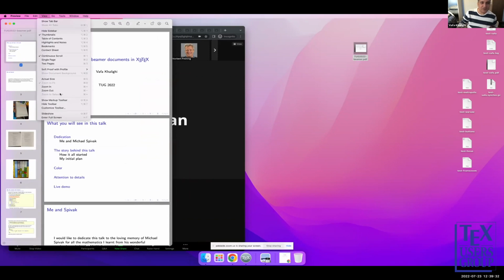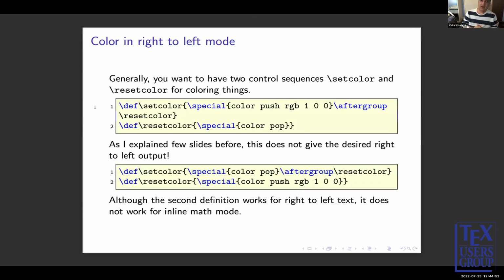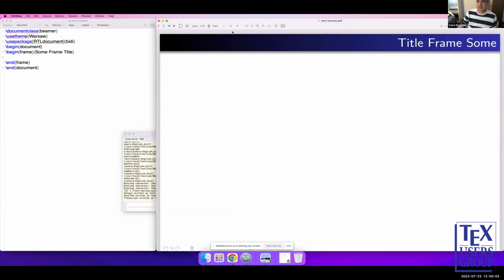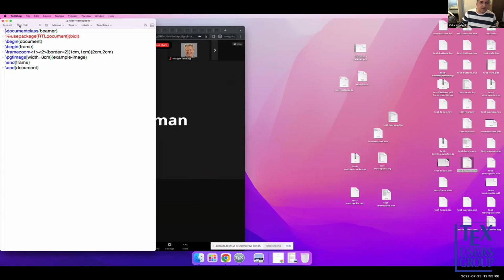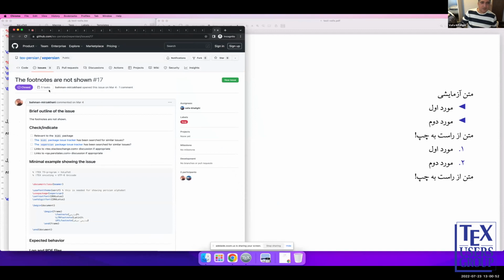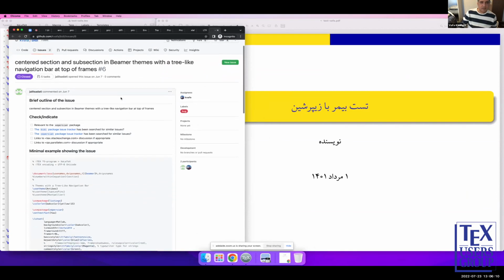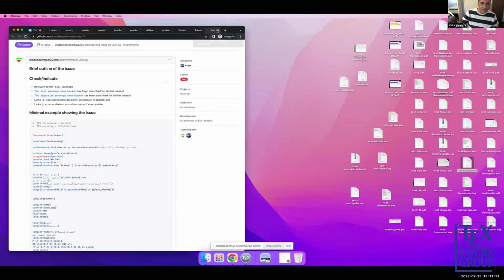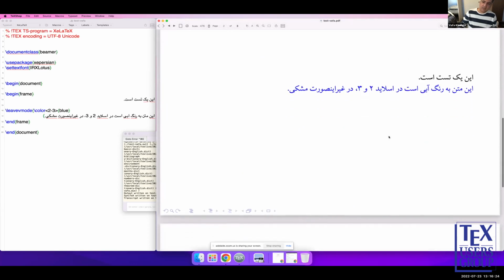TUG 2022 — Vafa Khalighi — Right to left beamer documents in XeTeX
I will discuss the recent changes to the *bidi* package allowing users to produce right to left *beamer* documents describing the challenges and what needs to be done. I will also discuss other recent changes of the *bidi* package.